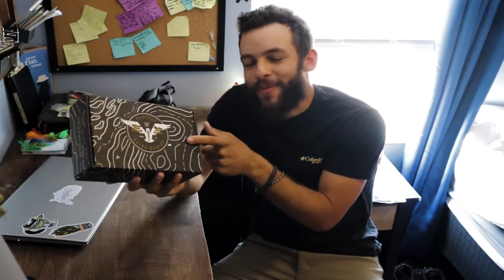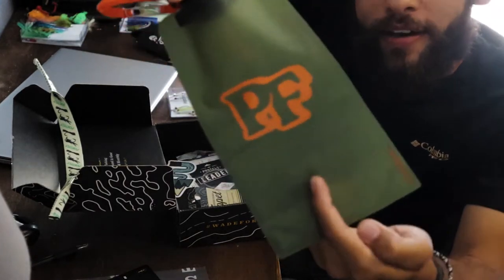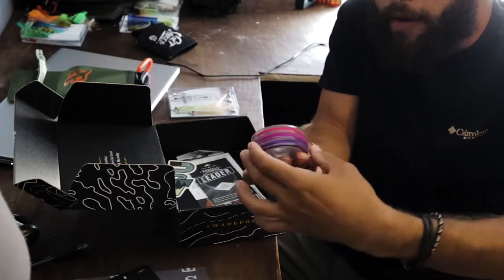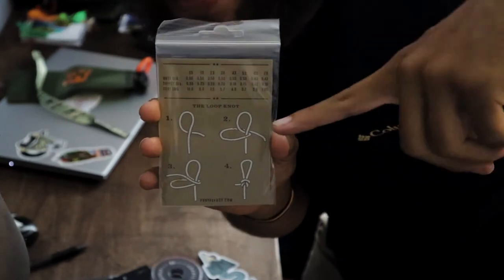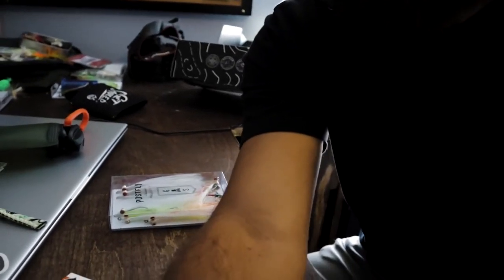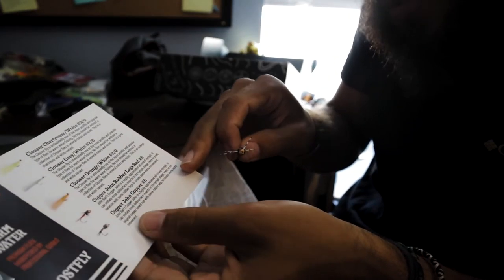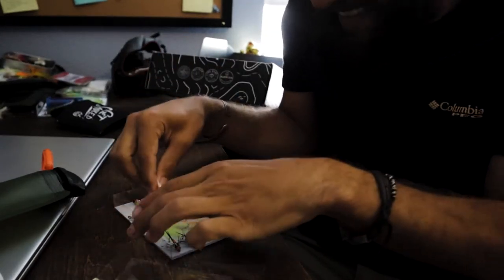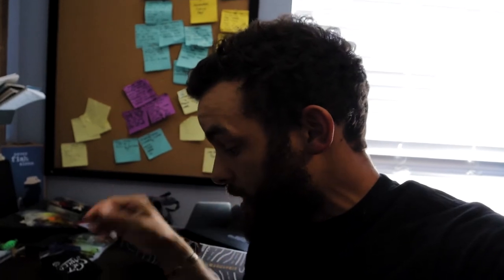April PostFly Box | UNBOXING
I unbox the PostFly box of April. Lets see what's inside!. Hope ya enjoy